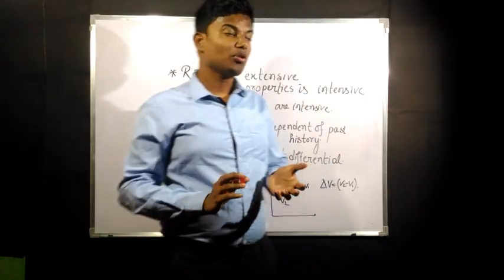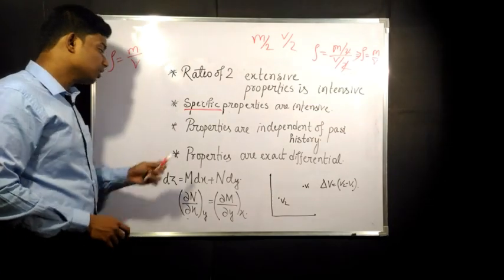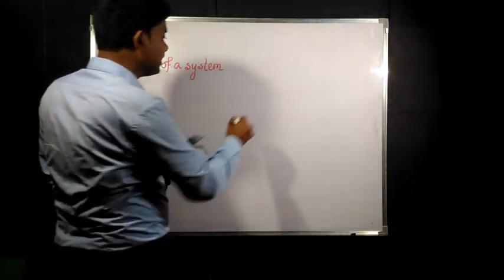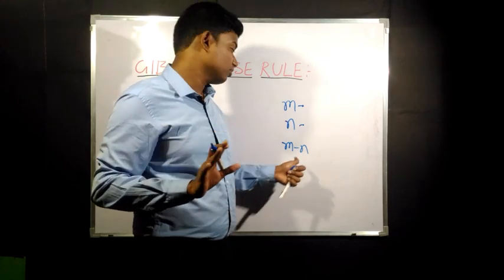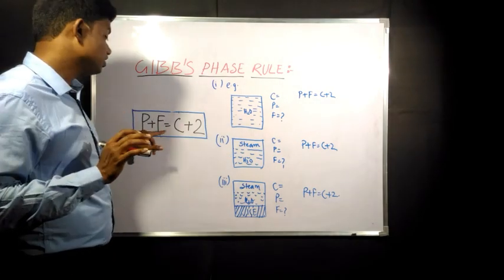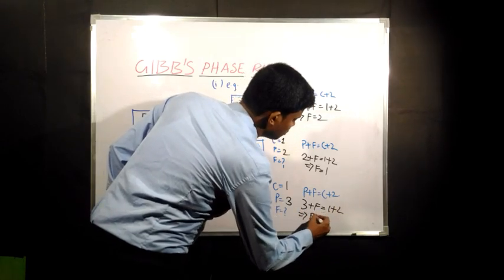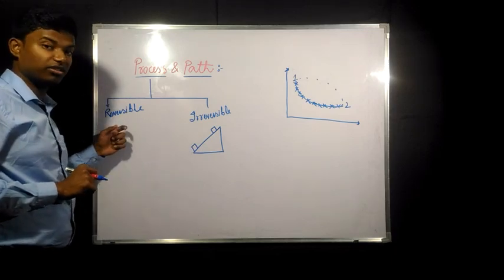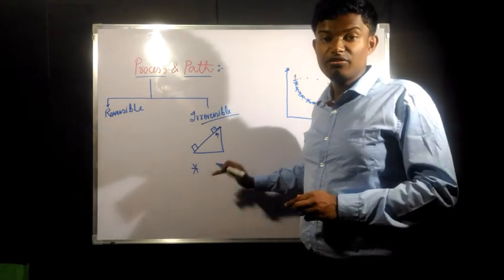1 2 Thermodynamics Introduction